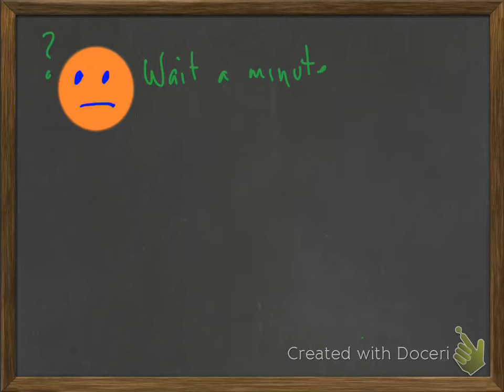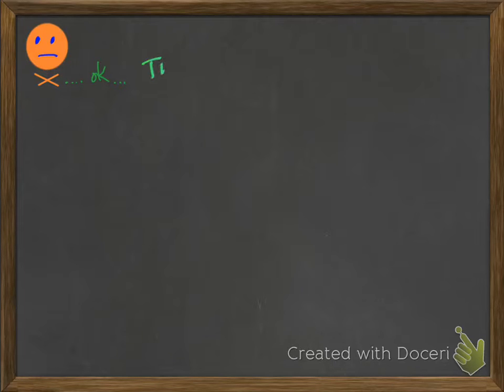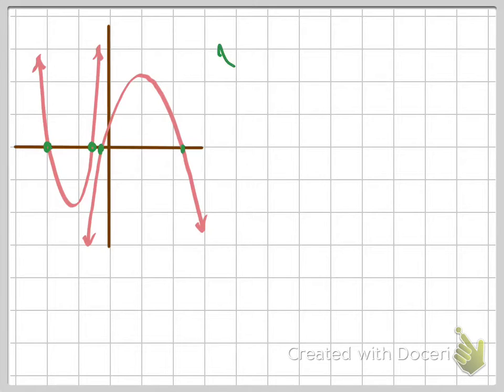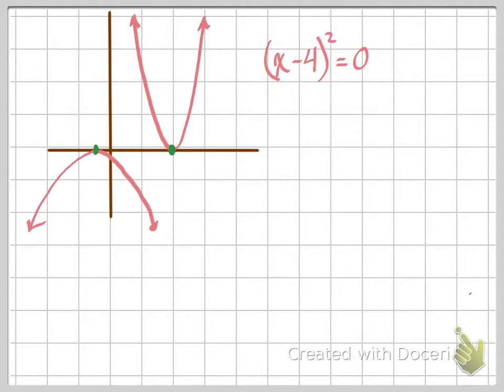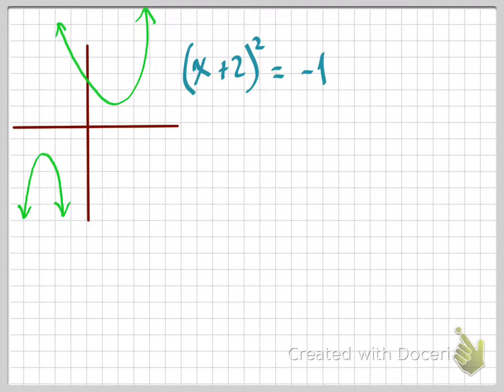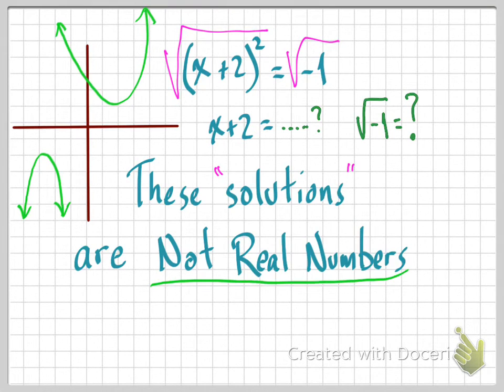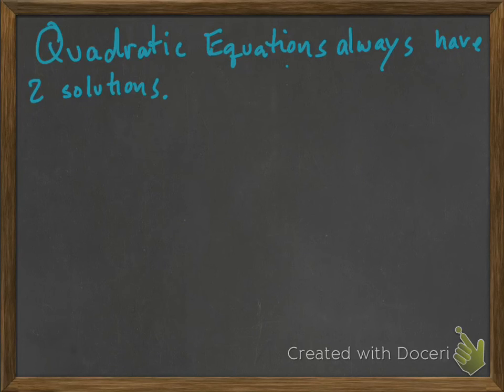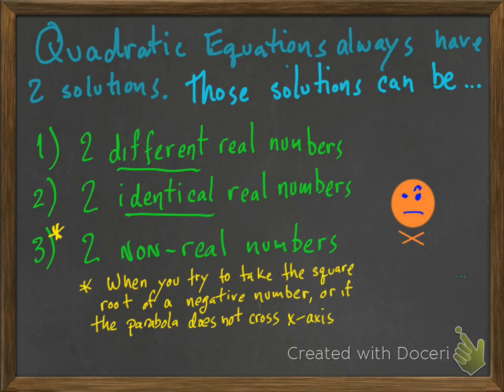determining the number of solutions to a quadratic